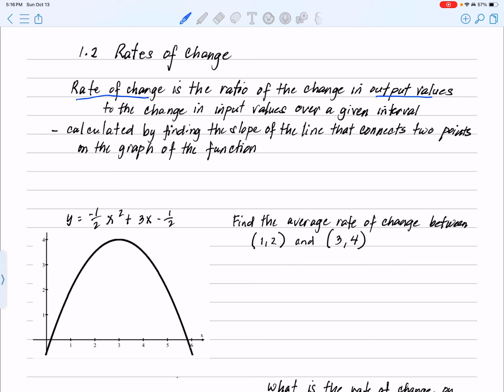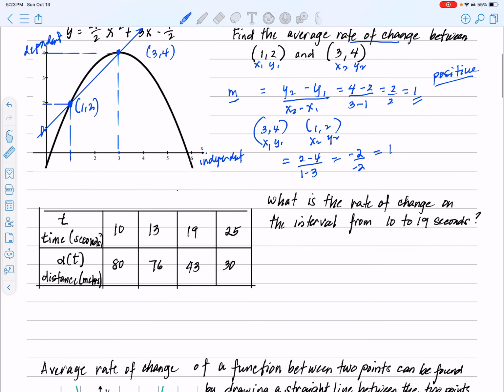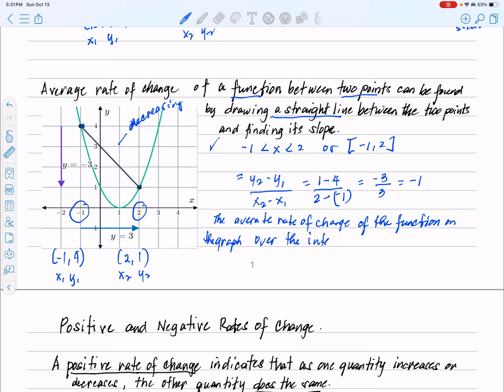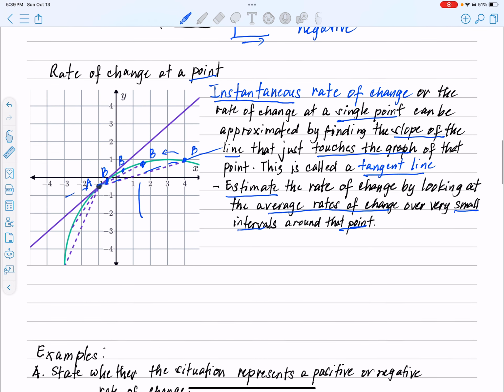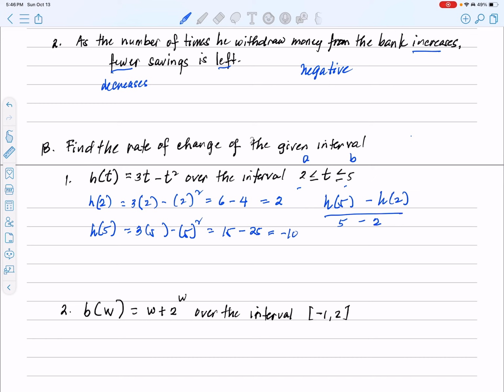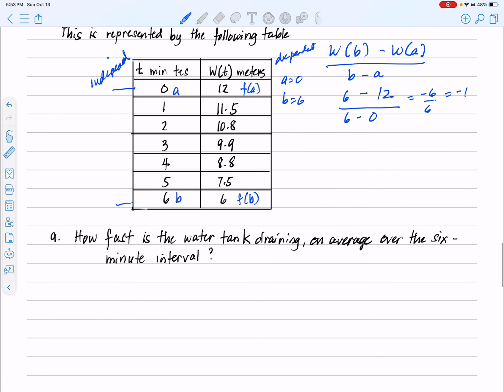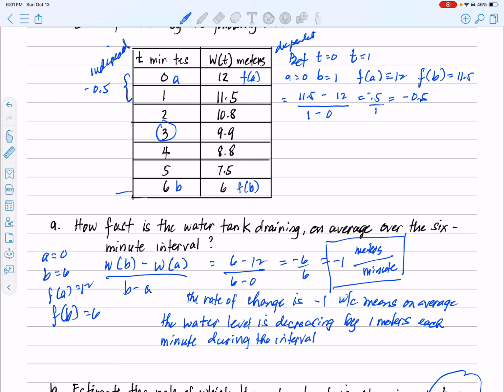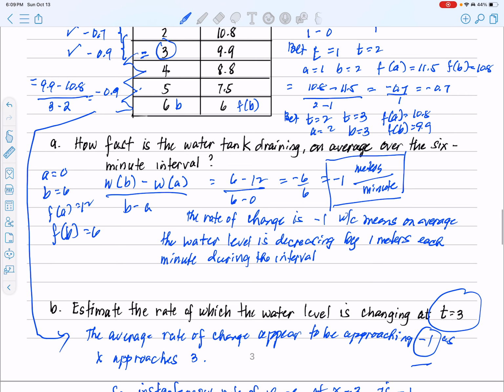matematika: AP Precalculus: Unit 1: 1.2 Rates of Change